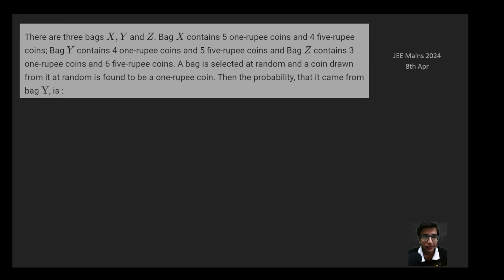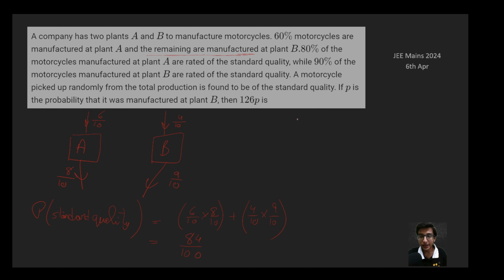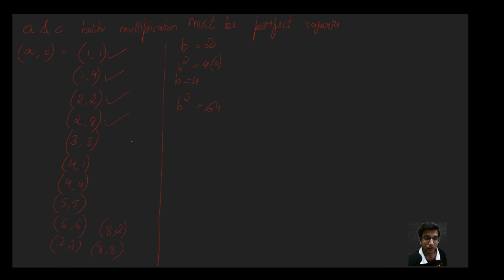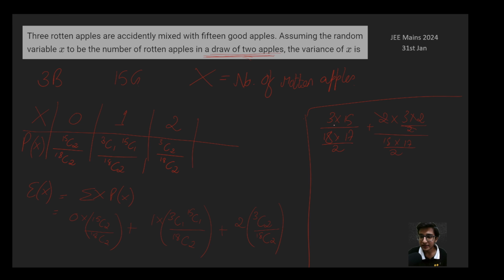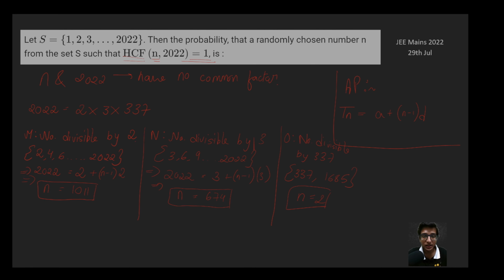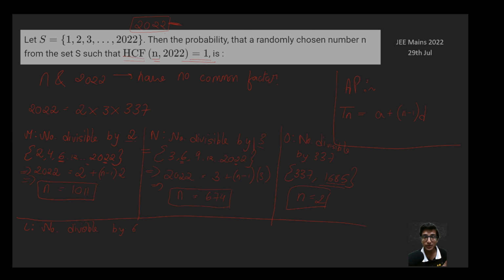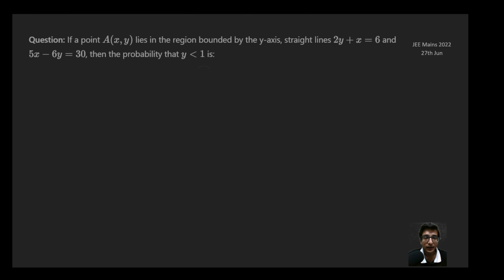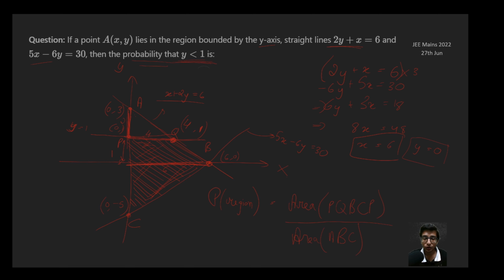|| Probability || JEE Mains || Video - 6 || Previous Year JEE Main Questions ||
This is the final video in our Probability for JEE Mains playlist. I’m Akshat Agarwal from IIT Kharagpur, and in this session, we’ll dive into real JEE Mains previous year questions on probability—solving them step by step so you know exactly what to expect in your actual exam.

-Actual JEE Mains questions: We’ll walk through a carefully selected mix of probability problems that have appeared in recent JEE papers—covering classical probability, algebraic rules, conditional probability, multiplication theorem, total probability, Bayes’ theorem, and random variables.
-Pattern recognition: See how JEE frames its probability questions—sometimes direct, sometimes layered with P&C or real-life scenarios—and learn how to quickly identify the right approach.
-Problem-solving strategies: Get tips on how to break down complex questions, avoid common traps (like misreading independence or missing cases), and save time under exam pressure.
-Insight into marking scheme: Understand where and how you can pick up full marks, and what mistakes to watch out for in high-weightage topics like Bayes’ theorem and probability distributions.
-Confidence building: By practicing with real questions, you’ll build speed, accuracy, and familiarity with the exam format—making you more comfortable and confident on test day.

If you’re serious about scoring full marks in the Probability chapter, this video is your final rehearsal before the real performance.

📚 Probability Chapter: What You’ll See in PYQs
-Classical probability (dice, cards, coins)
-Addition and multiplication theorems
-Conditional probability and independence
-Law of Total Probability and Bayes’ Theorem
-Random variables and probability distribution functions
-Expected value, mean, and variance
-Mixed-concept and application-based problems

Let’s crack Probability for JEE Mains—one previous year question at a time!